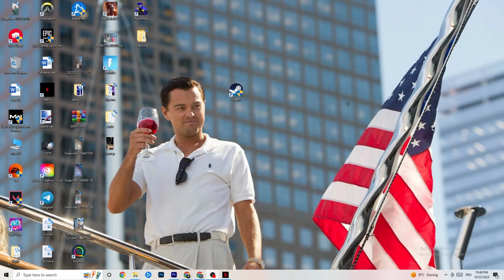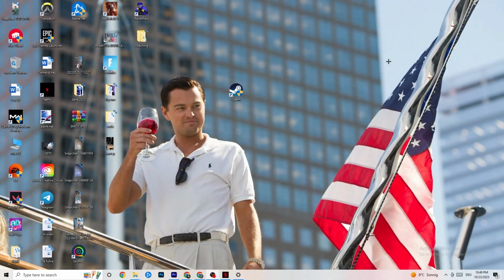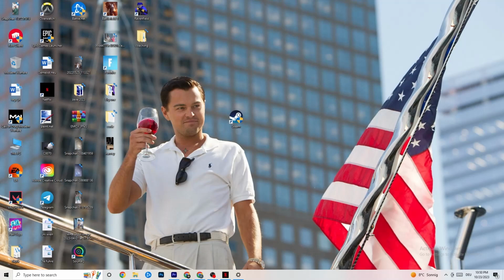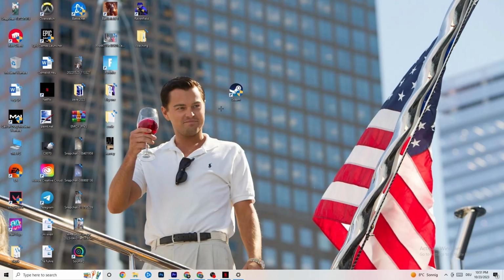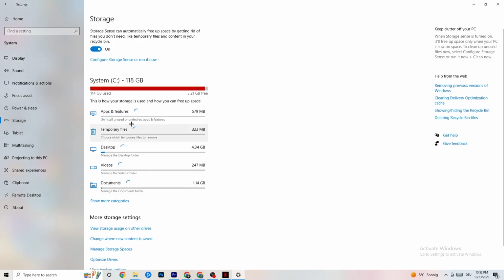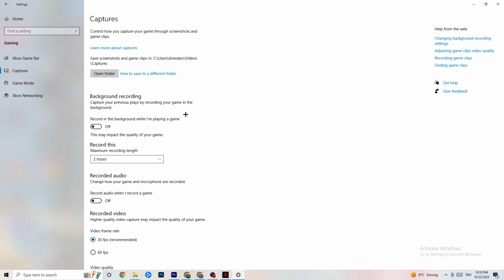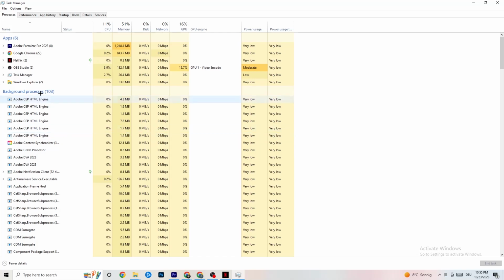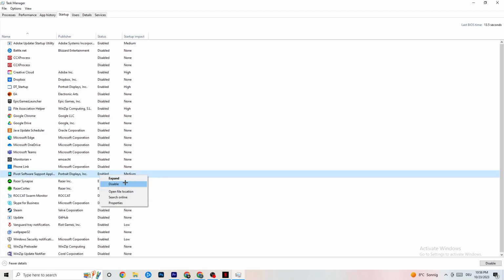How to Fix Craftopia not Launching (100%Fix)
Experiencing the frustrating issue of Craftopia not launching or opening on your PC or laptop? Don't worry; we've got you covered! In this video, we'll walk you through a comprehensive troubleshooting guide to resolve this common problem and get you back into the world of Craftopia.

In this video, we'll cover the following key topics:

Checking your system's compatibility with Craftopia's requirements.
Verifying the integrity of game files to address potential corruption.
Updating graphics drivers to resolve compatibility issues.
Running Craftopia as an administrator to tackle permissions-related problems.
Trying compatibility mode for older versions of Windows.
Identifying and closing background applications that may conflict with the game.
Reinstalling Craftopia as a last resort if other solutions don't work.
By following these steps, you'll significantly increase your chances of launching Craftopia successfully and enjoying your in-game adventures without any further delays. Say goodbye to launch issues and get ready to explore the world of Craftopia once again – watch this video now!